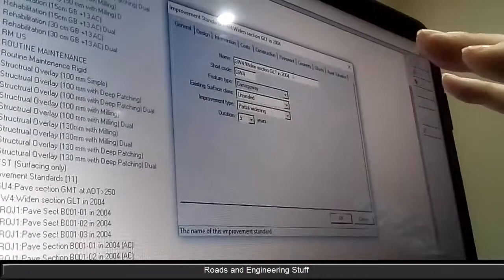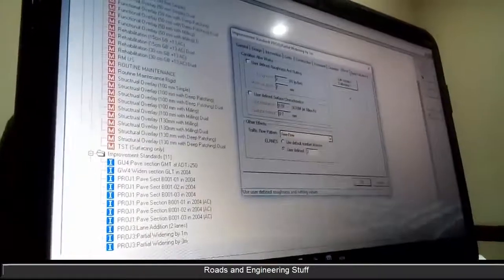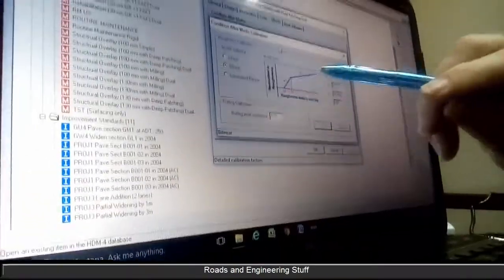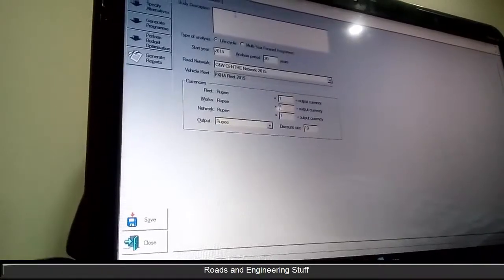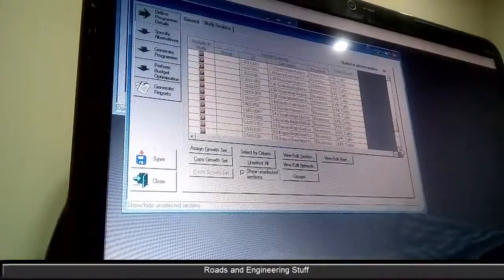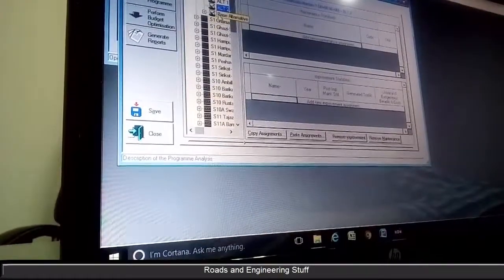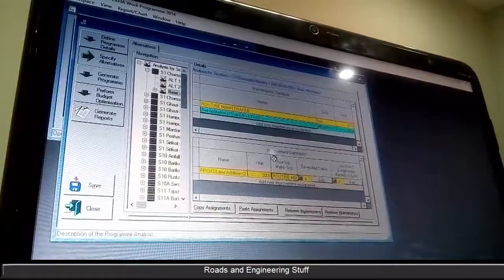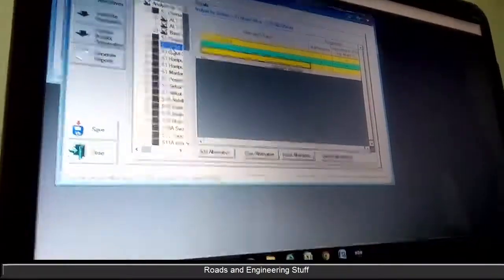HDM 4 training part 7 of 9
HDM 4 is stand for Highway development management software. its very useful software and data hungry software. in this training session you will learn the introduction of different features of this software. This session was carried out in Pakhtunkhwa highways authority KP Pakistan. Mr David Lupton is the HDM 4 expert who was delivering a lecture in this session.

key words are:
highway development management software,
HDM 4,
HDM 4 workshop,
HDM 4 Training,
HDM 4 Tutorial in English,
roads and engineering stuff,
Engineering software,
civil engineering software,
HDM 4 training session in PKHA,
HDM 4 training session in Pakhtunkhwa Highways authority,
management software system